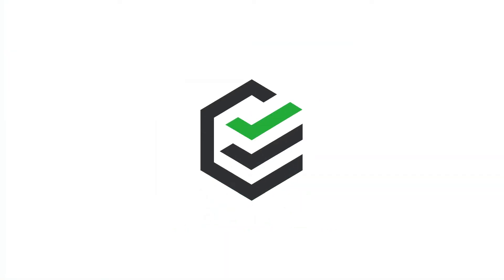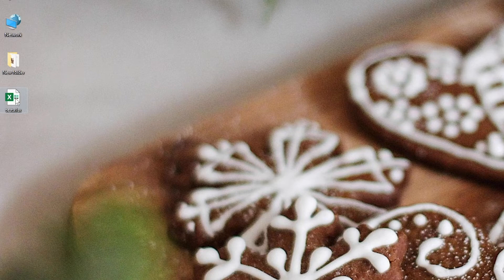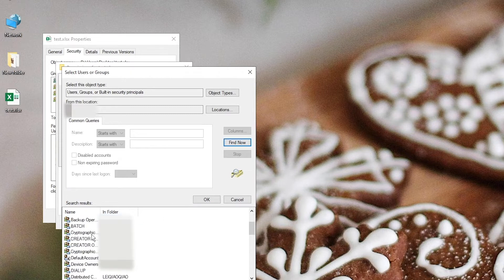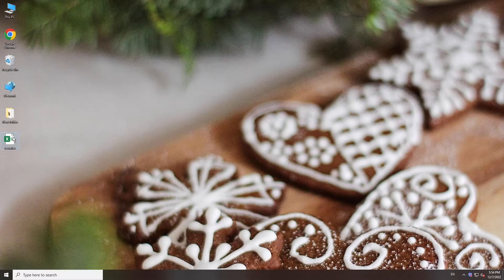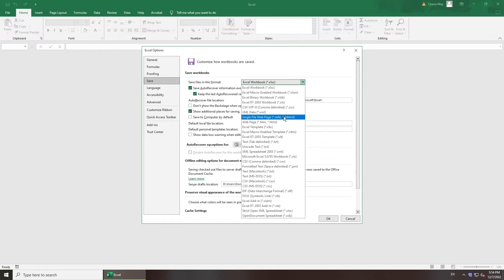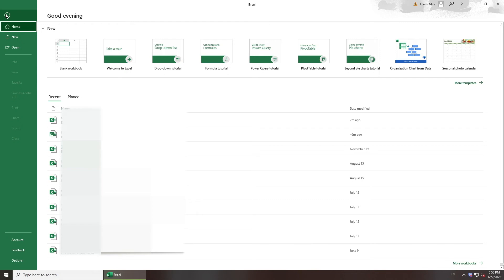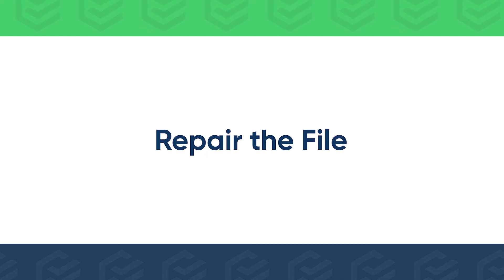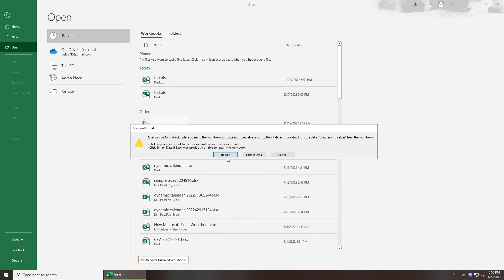PassFab Tips - Excel Cannot Open File Because the File Format or File Extension is Not Valid-4 Ways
Got an error message that Excel cannot open the file because the file format or file extension is not valid? How to fix this? How to fxi Excel file corrupted? Here are 4 methods for you.

⏰Timestamps:
00:00 Intro
00:14 Check permission
00:51 Change Excel file extension
01:15 Recover Unsaved Excel Files
01:36 Open and repair

📄Related Article:
4 Effective Ways to Fix Excel Cannot Open the File

PassFab Tips | Repair Corrupt Word Document 3 Ways [Word Text Recovery Converter] (No Software)

Social Media